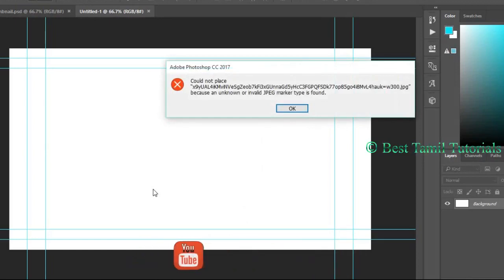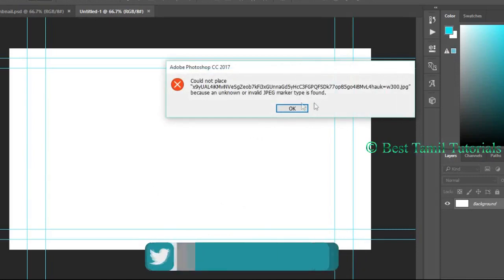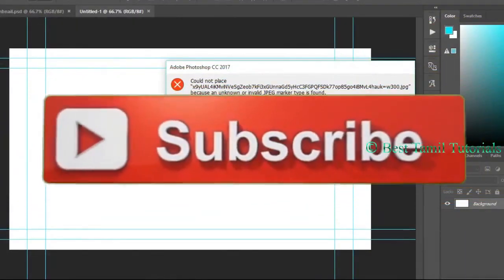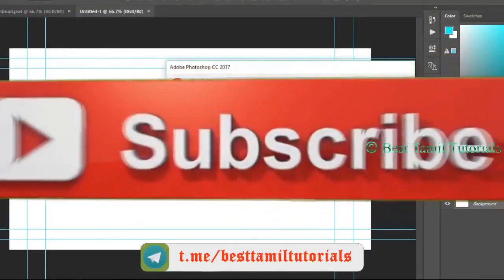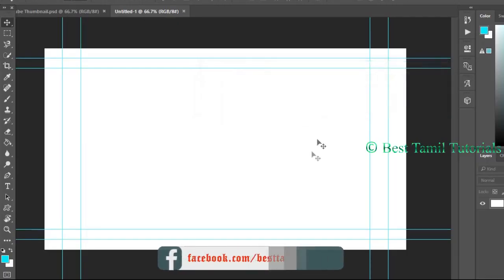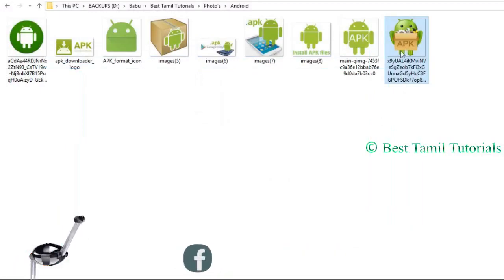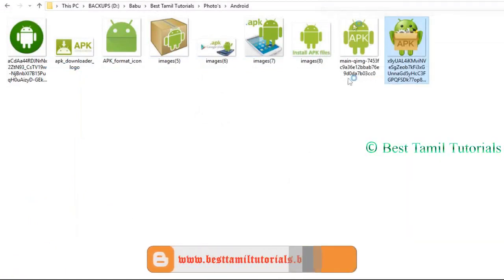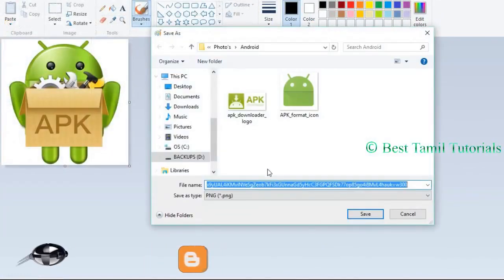HOW TO FIX COULD NOT PLACE THIS IMAGE BECAUSE AN UNKNOWN JPEG MARKER TYPE IS FOUND - BTT